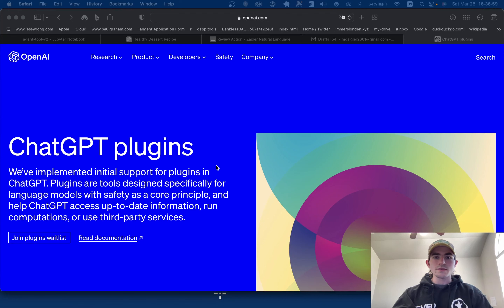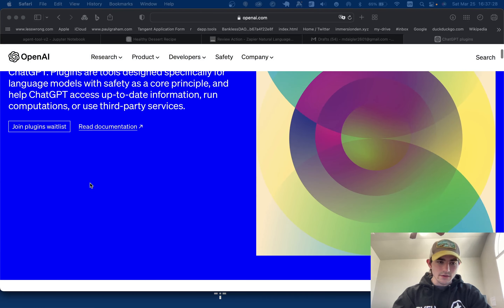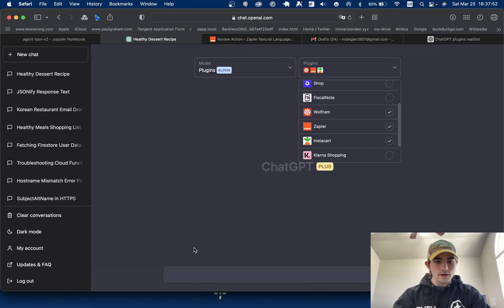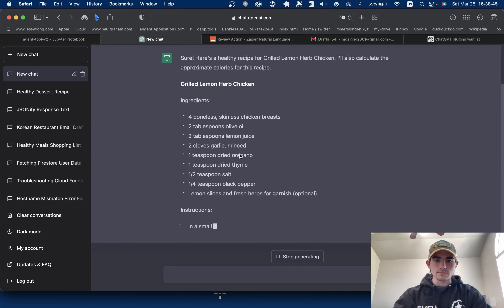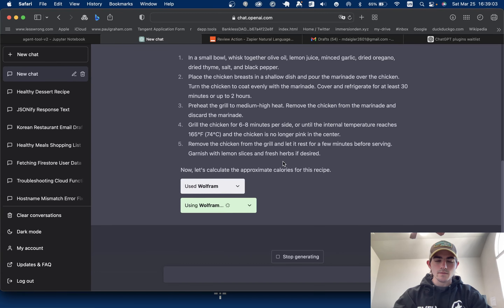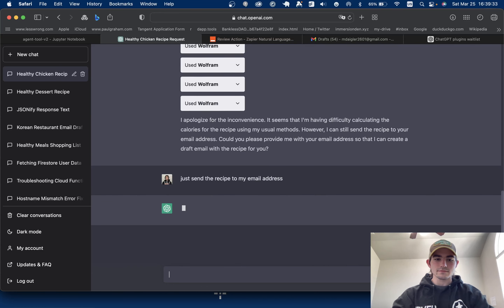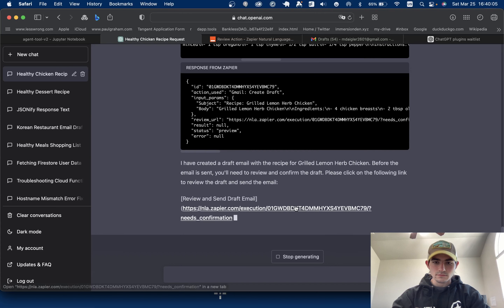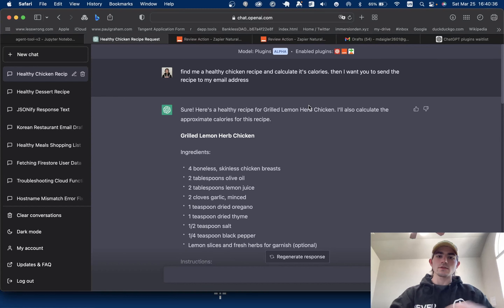ChatGPT Plugins Review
In this video, I give a quick review of the new ChatGPT plugins.